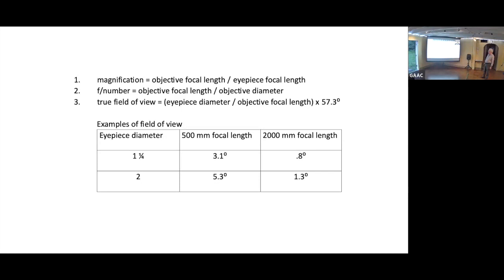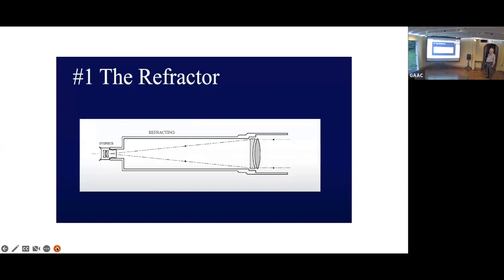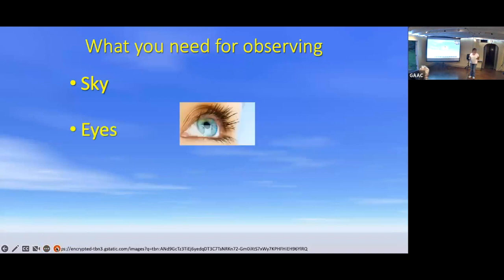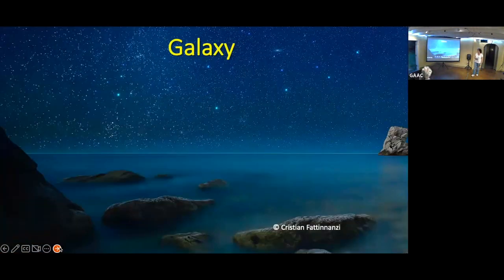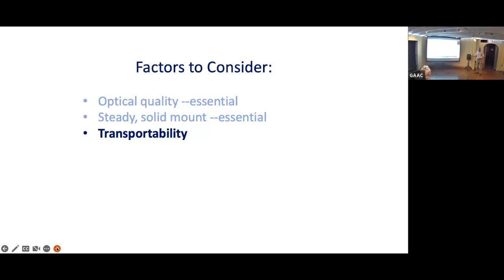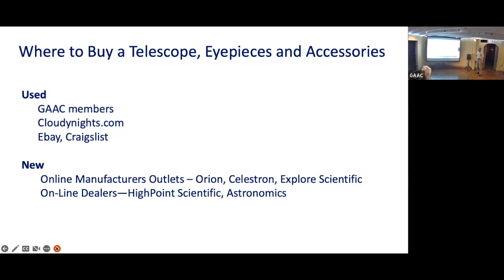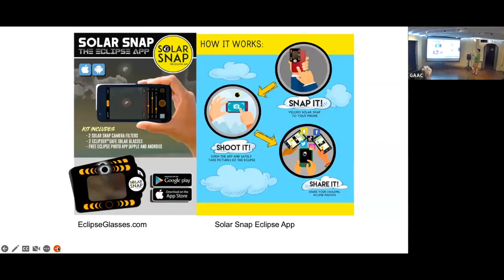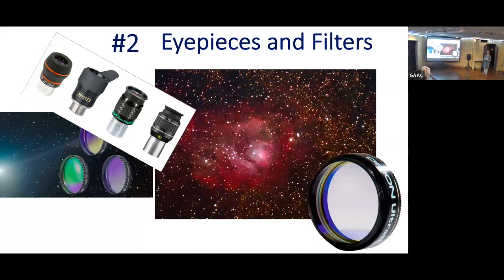Gloucester Area Astronomy Club's "Welcome to Amateur Astronomy" Night, July 14 2023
Five short presentations that answer many of your questions about amateur astronomy (what can I see, how much does it cost, where do we shop, what are the different telescope designs good for), and member telescopes of every description to inspect and ask about.